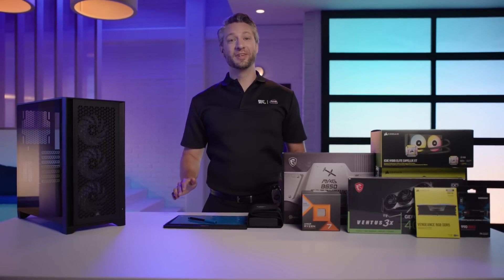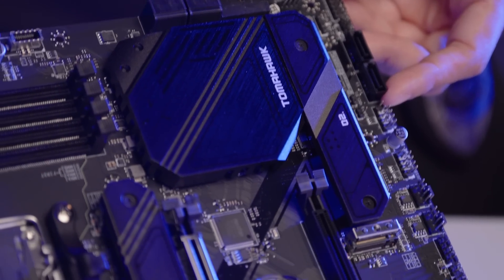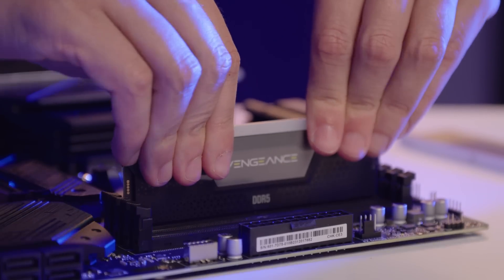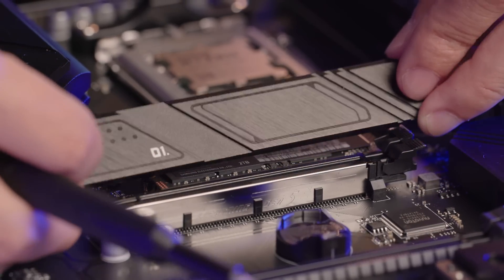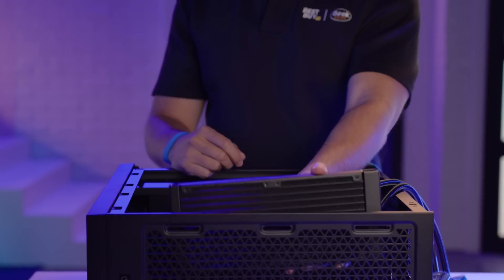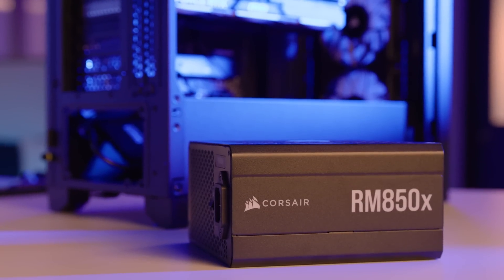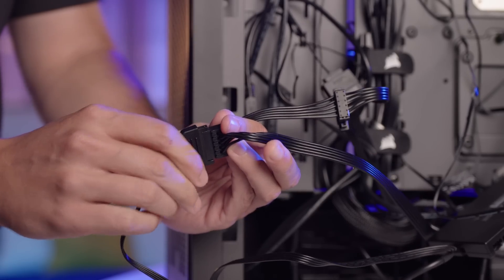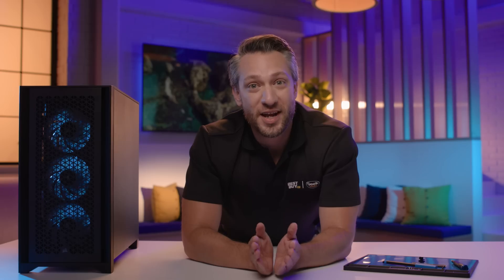Step-by-Step Instructions to Build Your Own PC – Tech Tips from Best Buy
Building your own computer gives you the ability to customize every aspect of the PC to meet your specific needs, whether it's for gaming, video editing, software development, or general productivity. We’ll show you how to assemble a gaming PC together, piece by piece.

• MSI NVIDIA GeForce RTX 4070 SUPER 12GB VENTUS 3X OC 12GB GDDR6X PCI Express 4.0 Graphics Card

• MSI - MAG B650 Tomahawk WIFI (Socket AM5) AMD B650 ATX DDR5 Wi-Fi 6E Motherboard

• CORSAIR VENGEANCE RGB 32GB (2x16GB) DDR5 6000MHz C36 UDIMM Desktop Memory